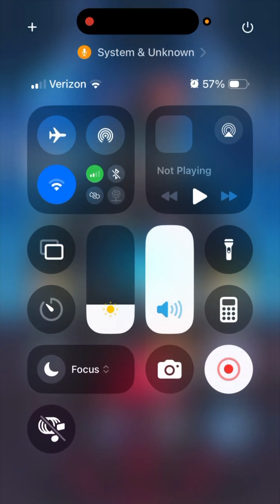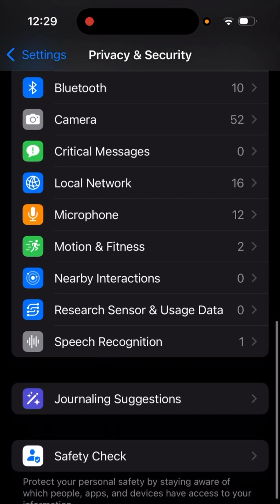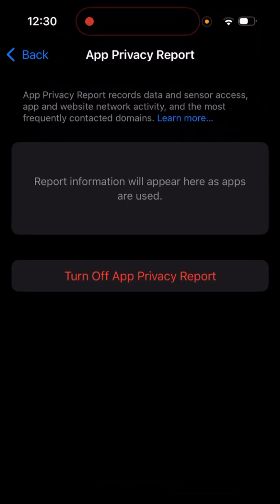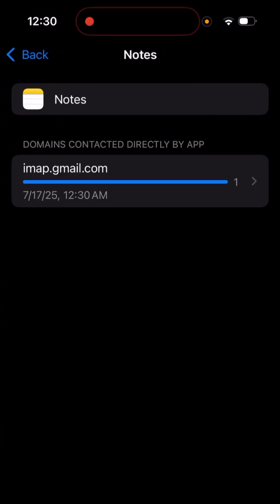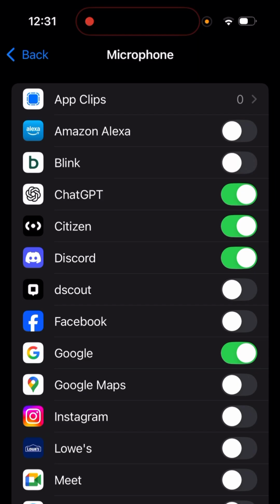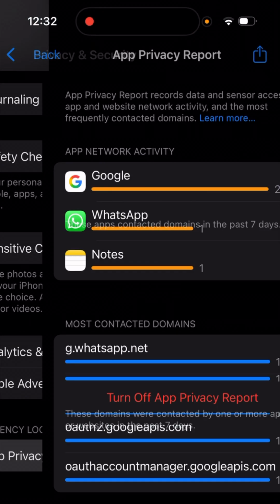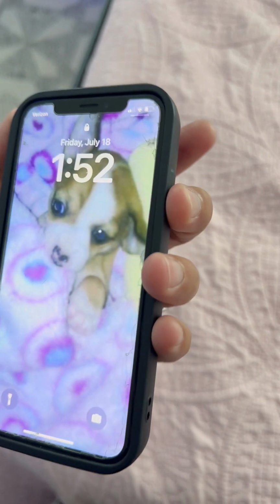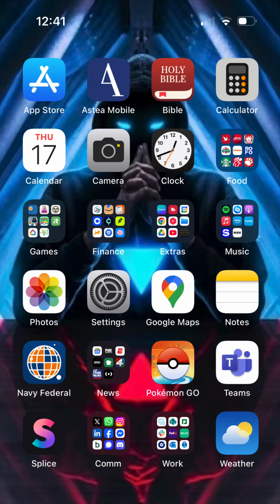Your iPhone is Listening To You! Stop Hidden Apps Using Your Mic!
Is your iPhone microphone being used without your permission? In this video, I’ll show you how to check which apps are using your microphone and how to stop hidden or unknown apps from accessing it.

Whether you’re worried about privacy or you just want more control over your iPhone settings, this step-by-step guide will help you take back control of your microphone permissions.

✅ Learn How To:
• Identify which apps are using your mic
• Stop background microphone access
• Adjust your privacy settings properly

🔐 Stay safe and protect your privacy on iOS!

📱 Works on iPhone models running iOS 14 and later. Learn How To Stop an Unknown App From Using your Microphone On an iPhone! Do you see an Orange Dot at the top of your iPhone? The Orange Dot at the top of your iPhone means that an app currently has a microphone on and is listening to your conversations! Find out how you can stop the unknown app or turn off the Unknown app microphone fast!

✭CJ's INFO shares valuable life experiences aimed at optimizing your time and financial resources. Join me as we delve into a diverse range of topics, featuring practical straight to the point how-to guides, clever tips, and easy to follow DIY tutorials. Embark on this journey with me to enhance your knowledge and make more informed decisions in your everyday life!